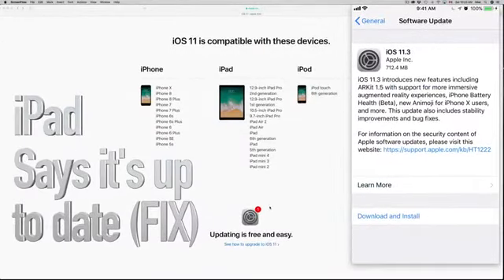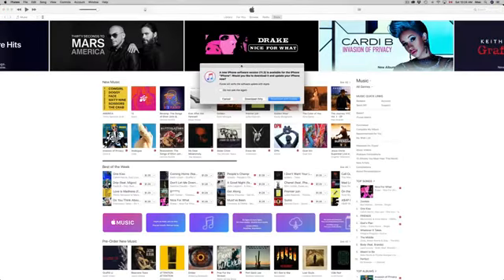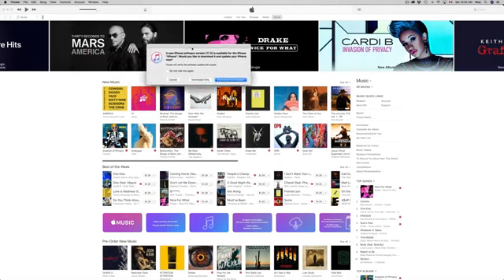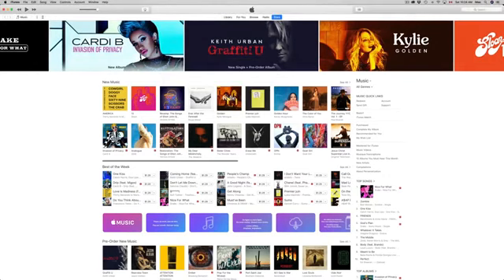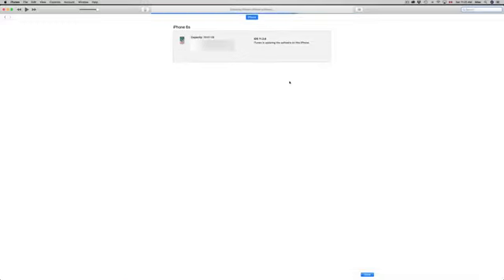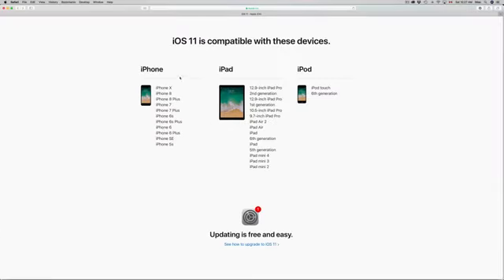Update iPad iOS to any version using PC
Just to assist anyone who has a problem with updating iOS even if the iPad keeps prompting that the iOS update but it's still in the old version.